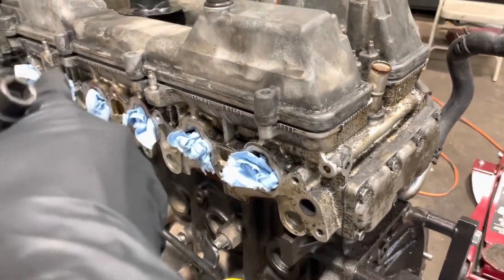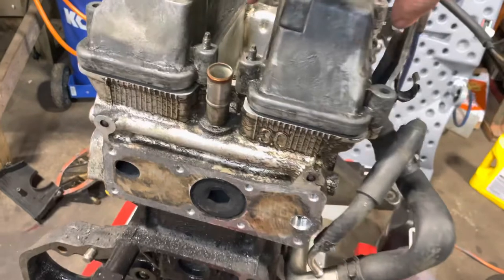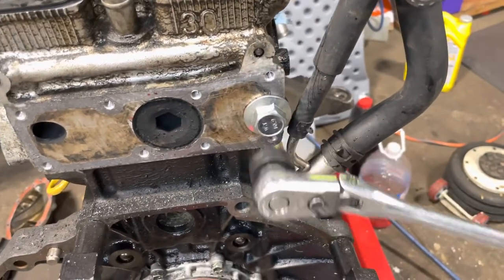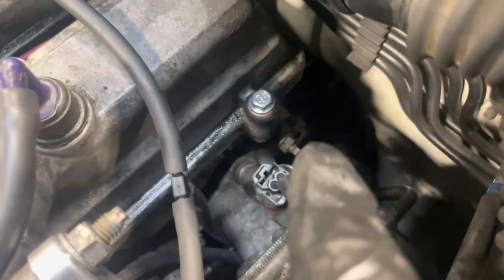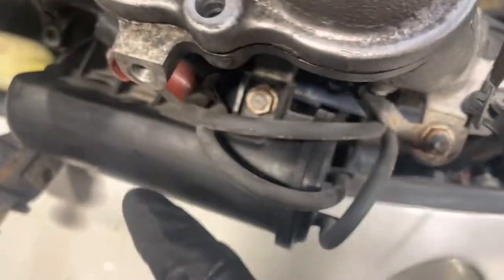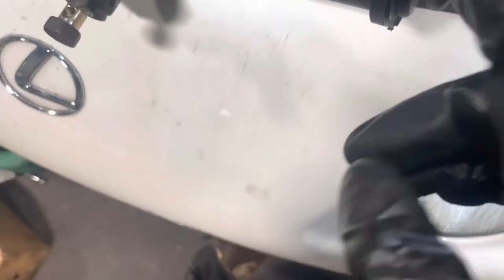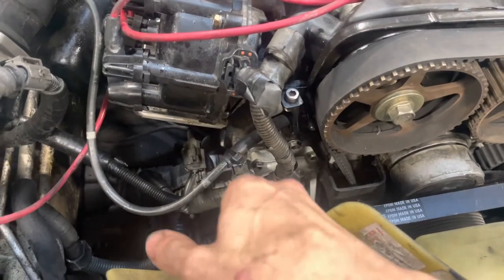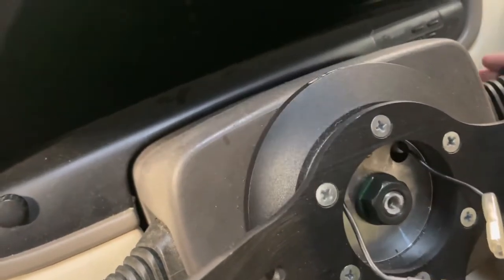2JZ-GE EGR Delete and Vacuum lines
Show you guys how to do an EGR delete and vacuum lines on an SC300